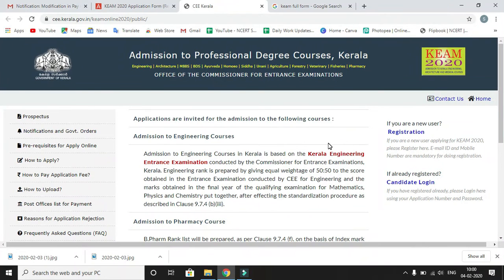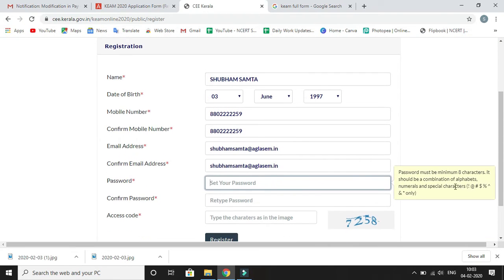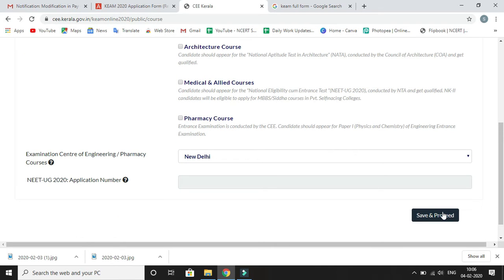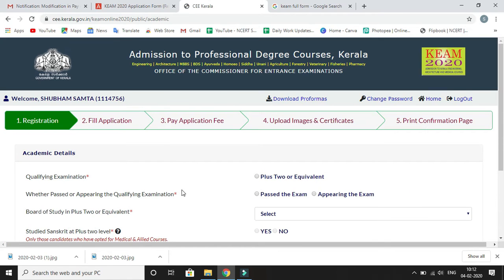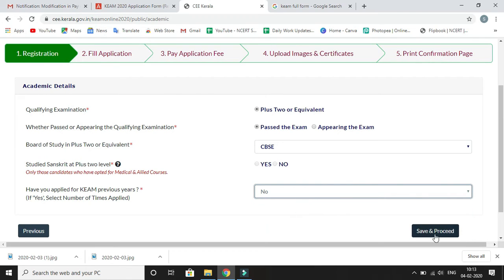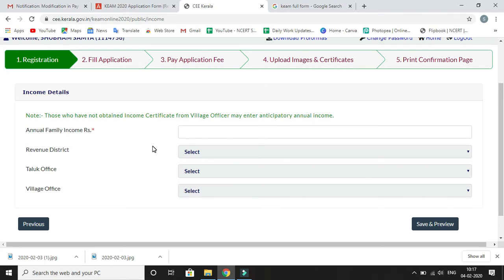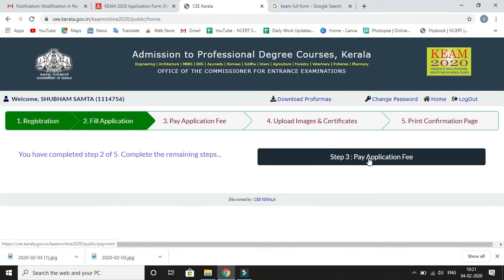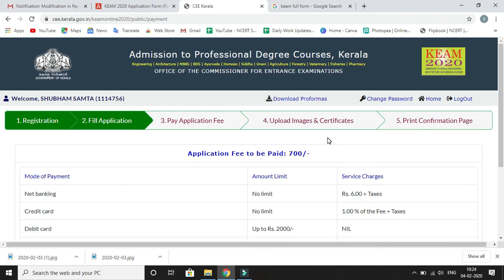KEAM 2020 – Application Form (Released!), Exam Date, Eligibility, Syllabus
KEAM 2020 – CEE conducts Kerala Engineering Architecture Medical (KEAM) exam at state level. The exam is held for admission of eligible 10+2 qualified candidates in UG engineering, agriculture, veterinary, forestry, and pharmacy courses. Architecture and medical admission in the state is done on the basis of NATA and NEET score, respectively. The exam date for KEAM 2020 is April 20 and 21, 2020. Candidates can apply online, from February 01 to 25, 2020, at cee-kerala.org or cee.kerala.gov.in. Check more details on KEAM exam, syllabus, exam pattern, application form, etc on the